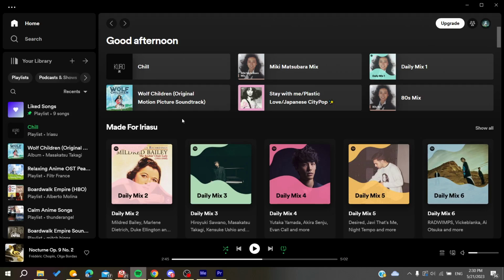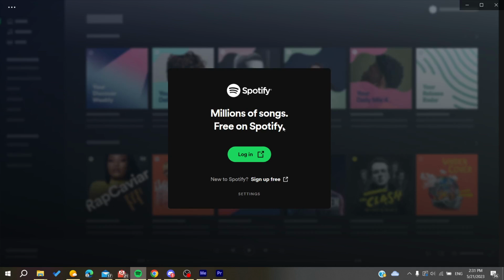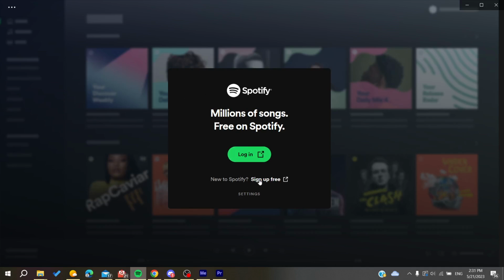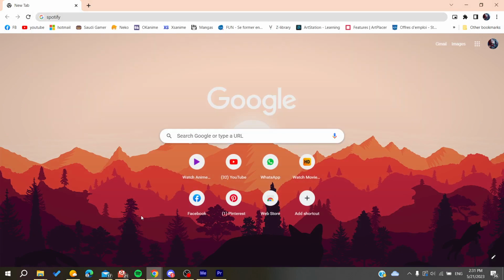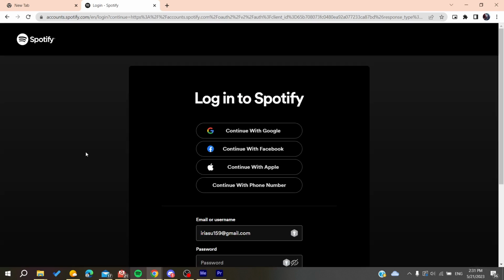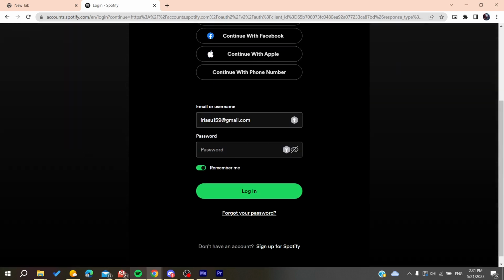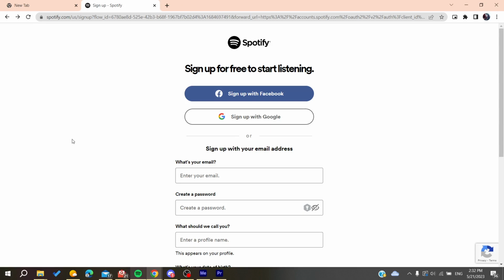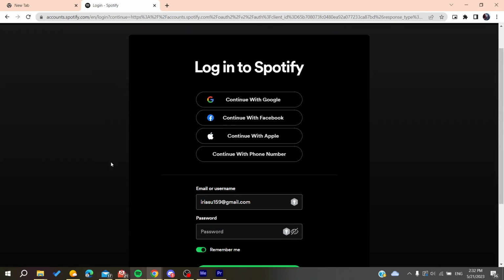How To Fix Spotify Sign Up Error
Today we talk about fix spotify sign up error,how to fix spotify error,spotify app,how to fix spotify login error